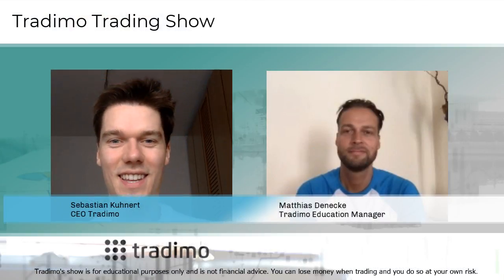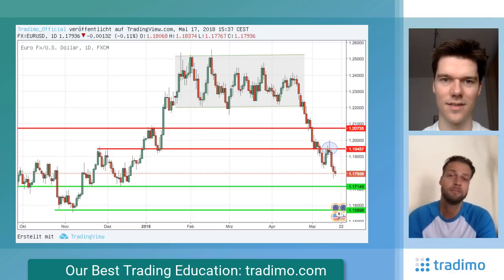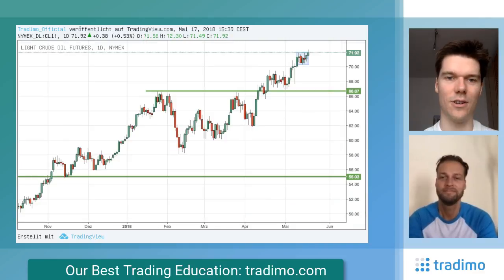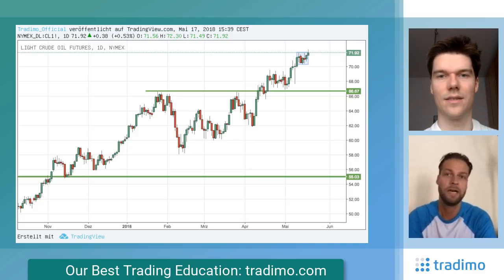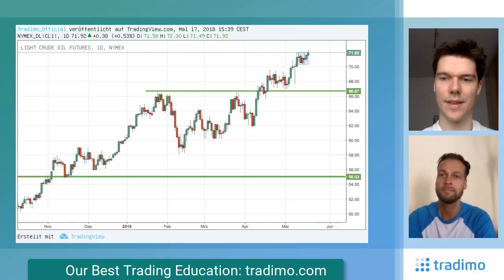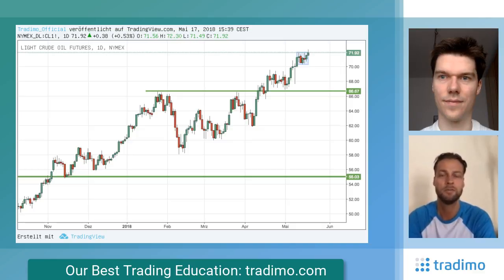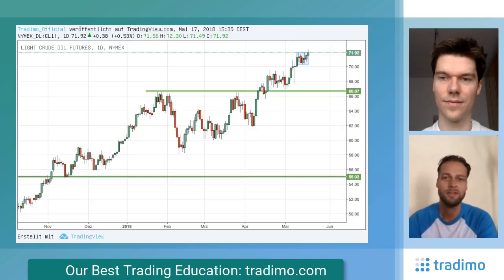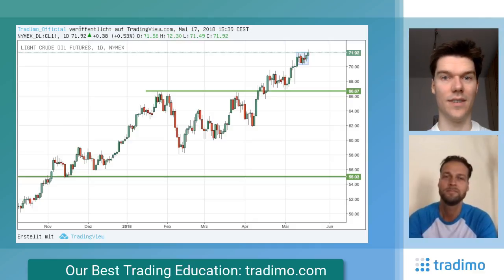Trade Analysis for Gold, Oil and EUR/USD (TTS Ep. 38) | Tradimo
Here is a market analysis from Sebastian and our v
coach Matthias. Do u agree?